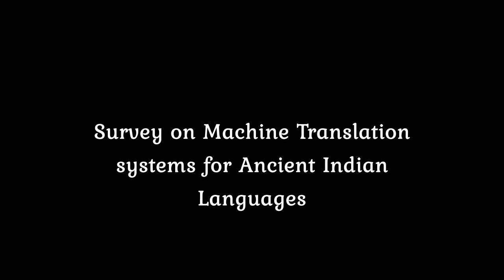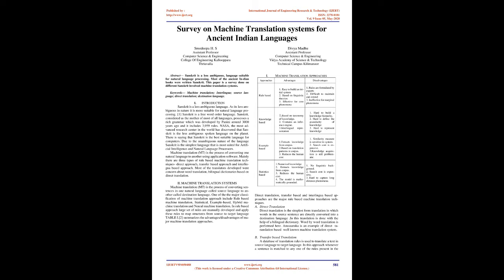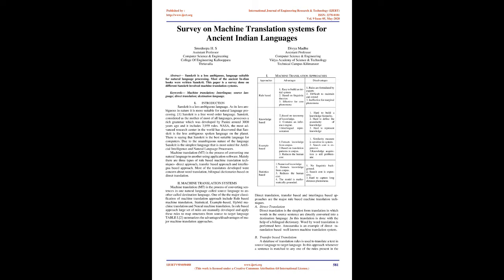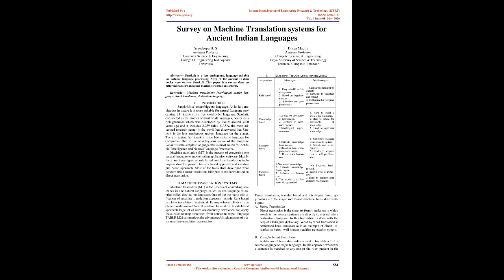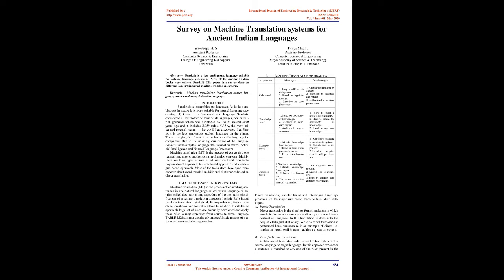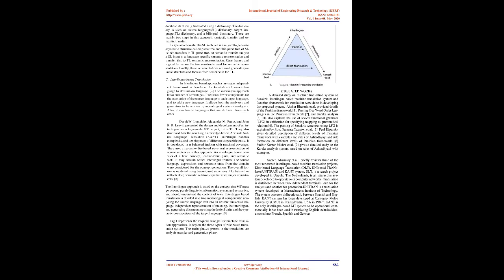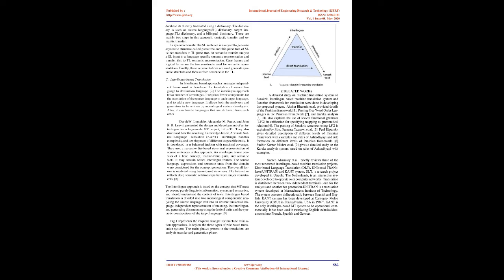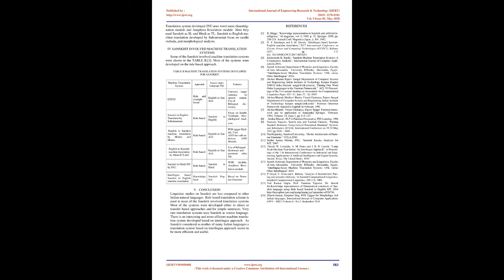Survey on Machine Translation systems for Ancient Indian Languages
Sreedeepa H S , Divya Madhu

Sanskrit is a less ambiguous, language suitable for natural language processing. Most of the ancient In-dian books were written Sanskrit. This paper is a survey done on different Sanskrit involved machine translation systems.